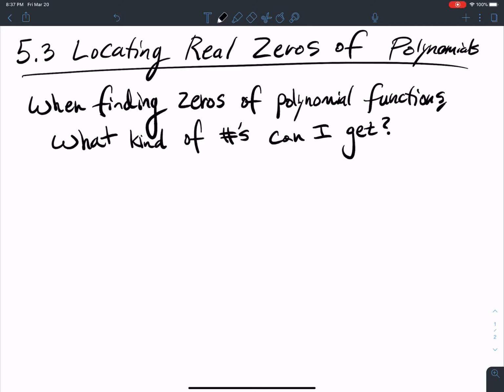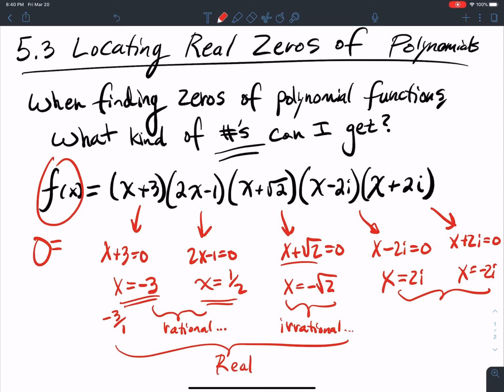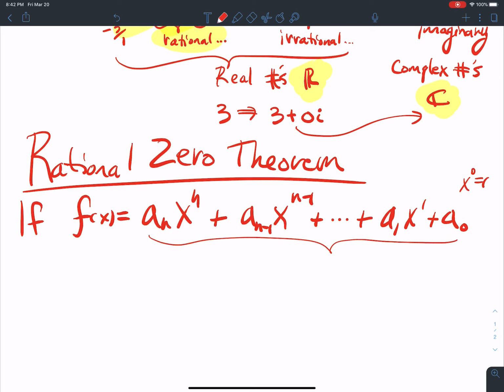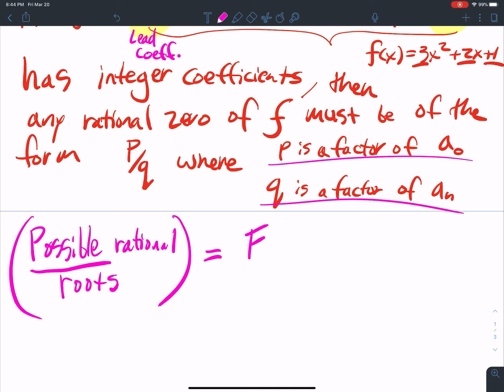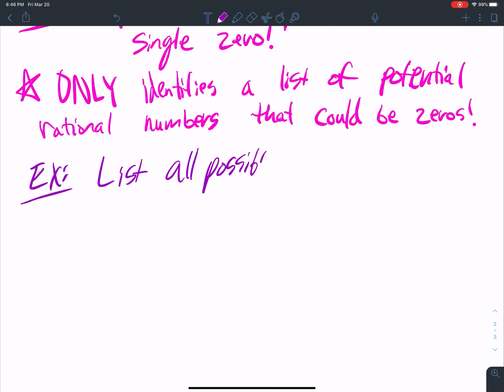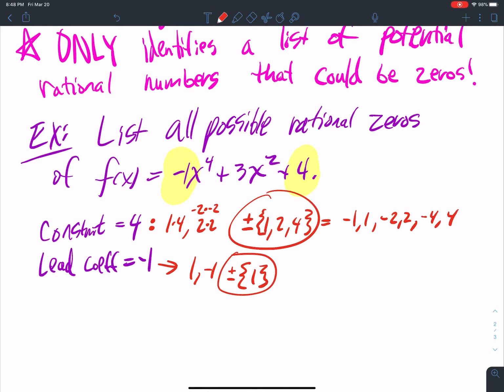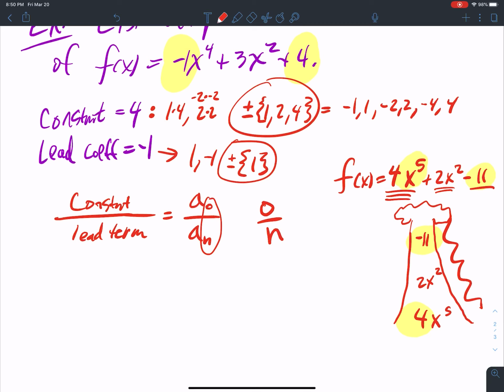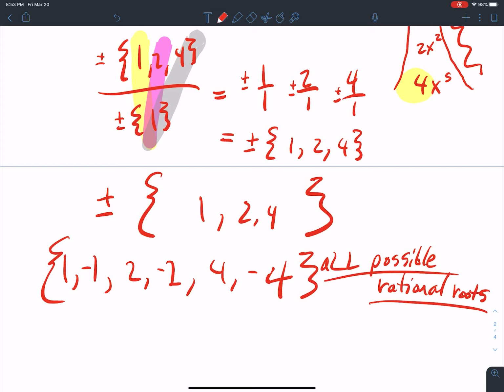5.5.2 Locating Real Zeros of Polynomials - Rational Zero Theorem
List all possible rational zeros